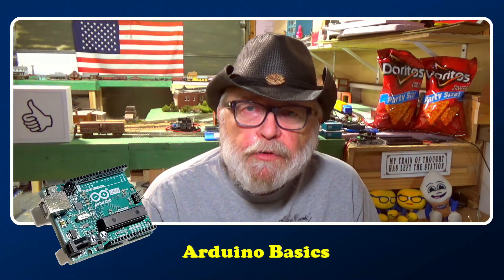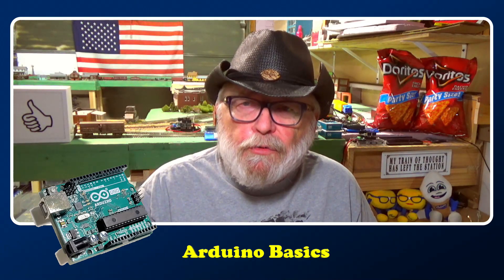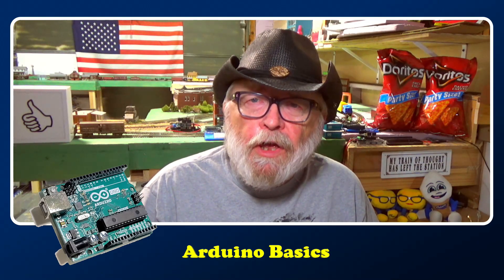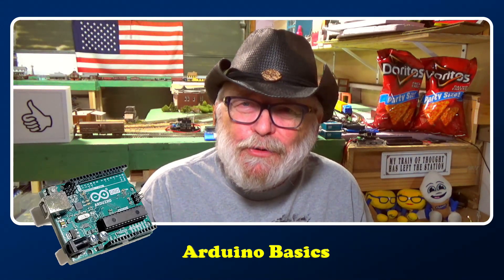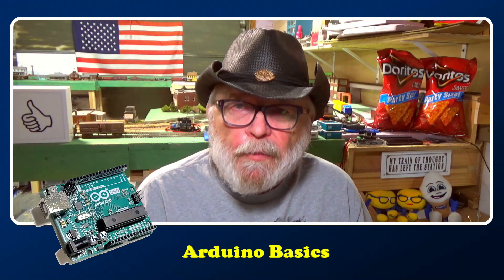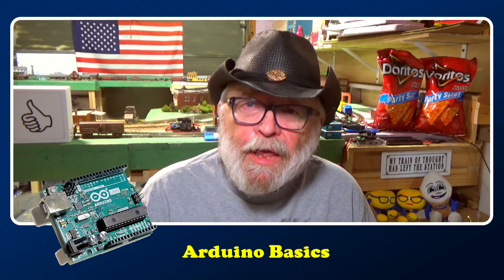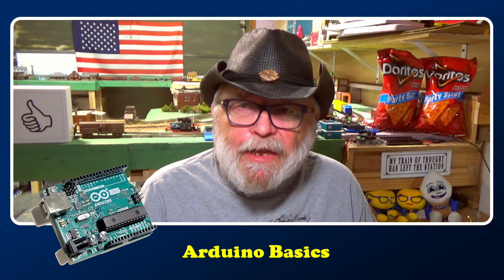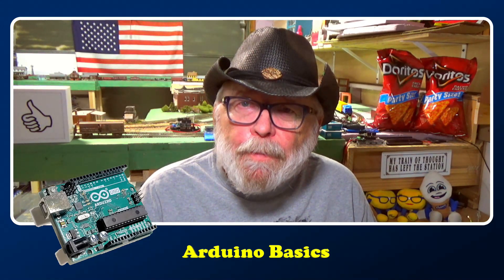Arduino Basics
Creating a new series of videos refered to as Arduino Basics. In this Playlist, there will be a series of videos covering the basics of Arduino for the beginner.